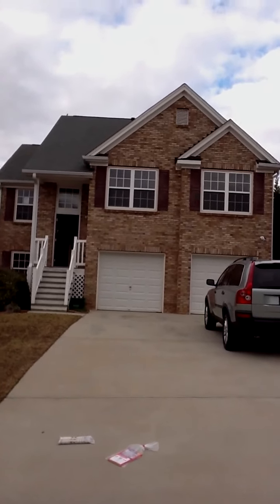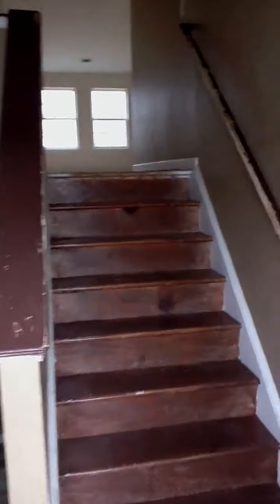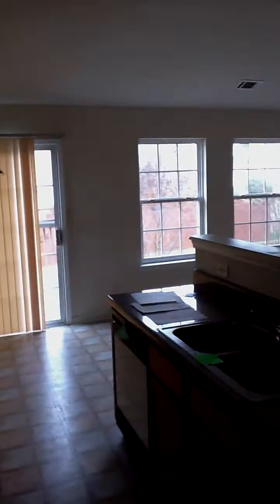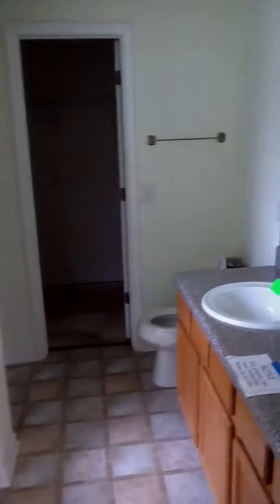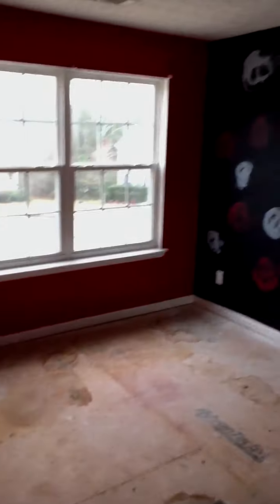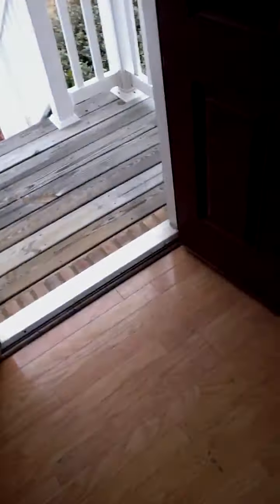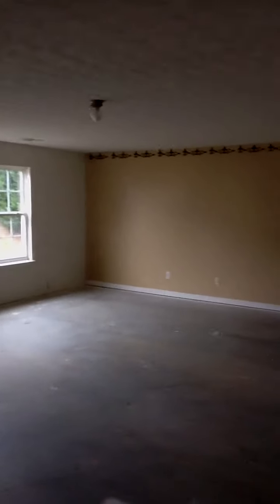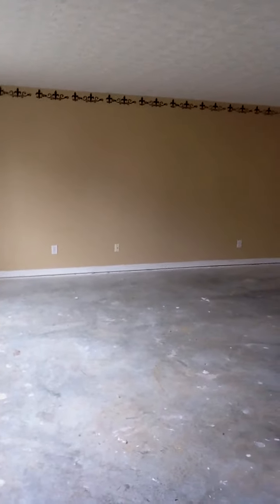1205 Stony point,Grayson,GA 30017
1205 Stony point,grayson,GA 30017
Mrs Tonia Mann shooting video on 1205 stony Point,Grayson,GA 30017